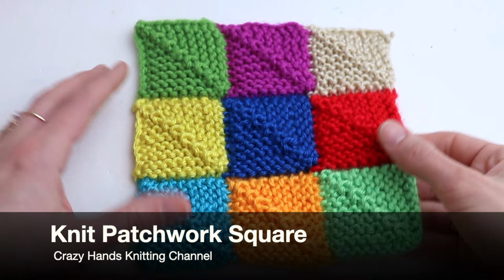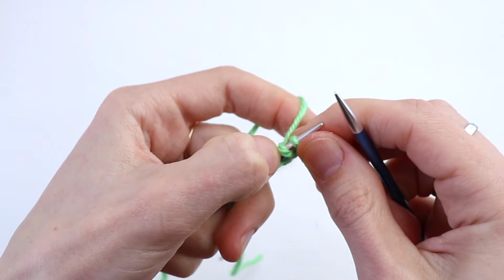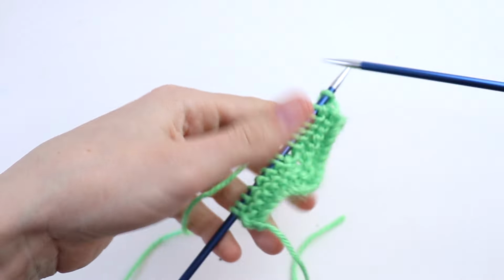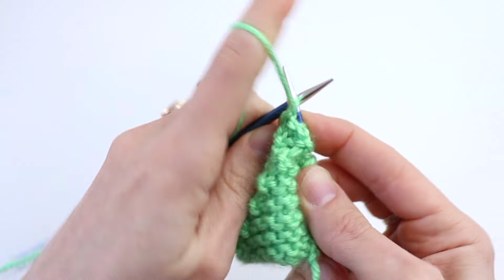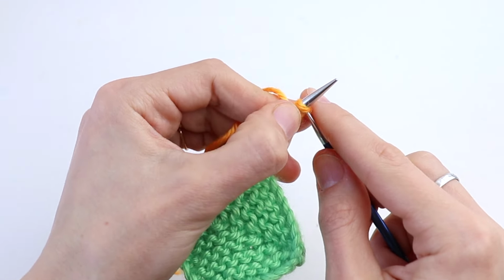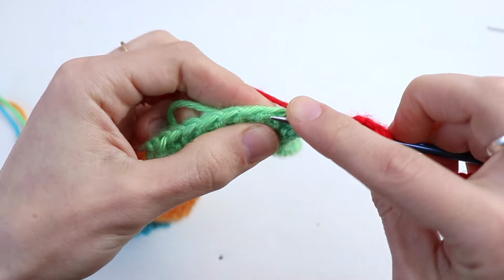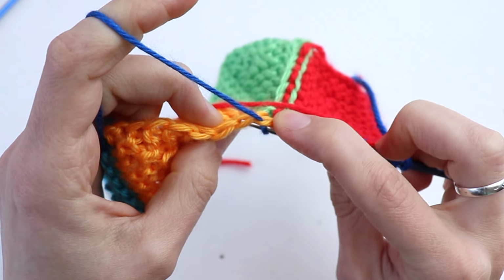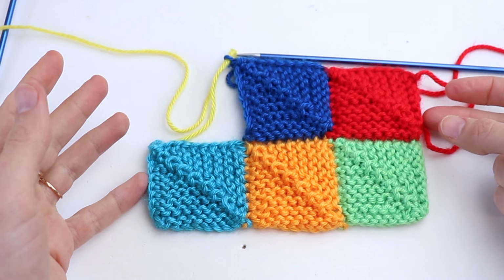Patchwork Knit Square Blanket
Learn how to knit a square patchwork blanket by following this step-by-step tutorial.